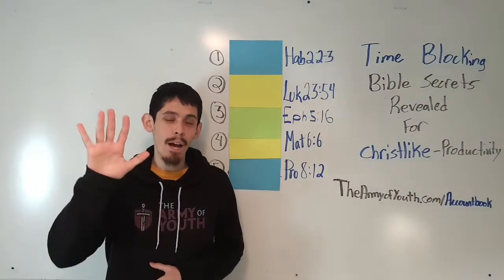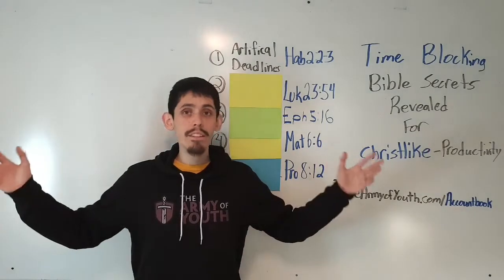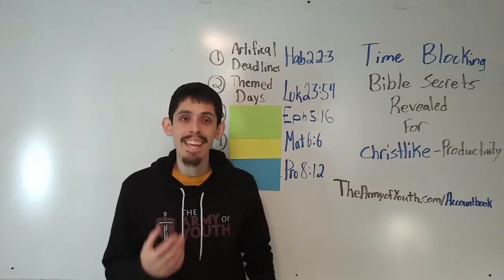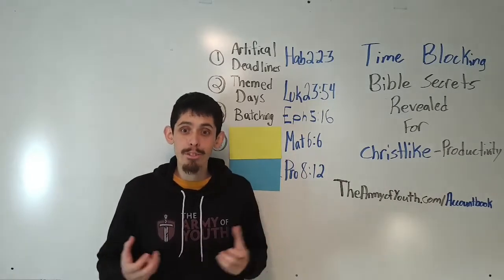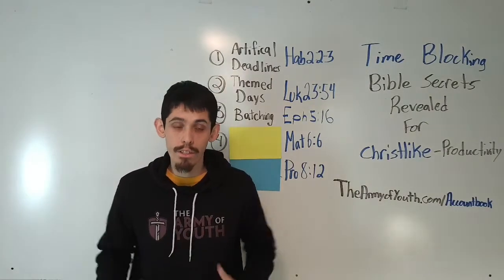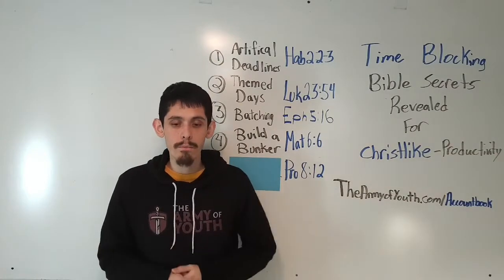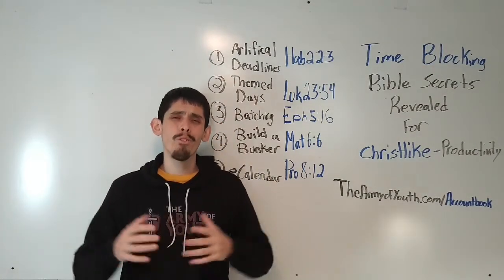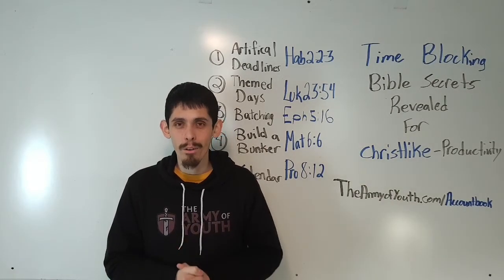Time Blocking: Bible Secrets Revealed for Christlike Productivity!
PRODUCTIVITY BIBLE SECRETS we all can get excited and always use more help in being productive and efficient in the work we do each day. There's a difference between just being productive and being Christlike in your productivity. Learn the simple ways you can enjoy using your time with managing your day better with God's help.

"With such an army of workers as our youth, rightly trained, might furnish, how soon the message of a crucified, risen, and soon-coming Saviour might be carried to the whole world!"

REQUEST PRAYER Have a prayer request?